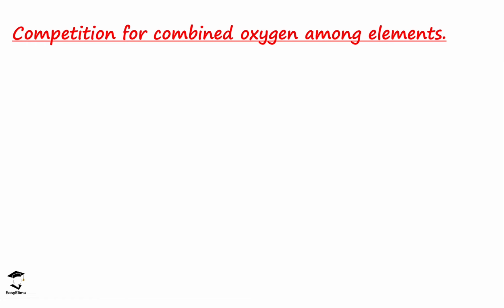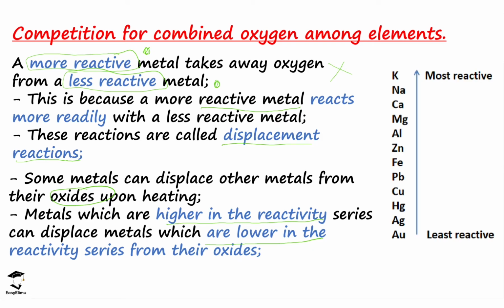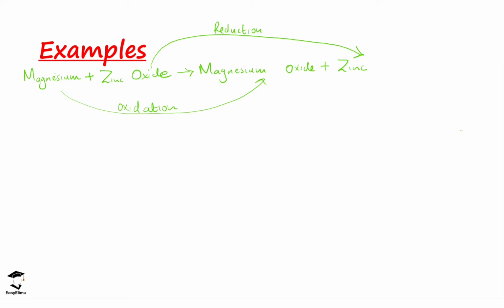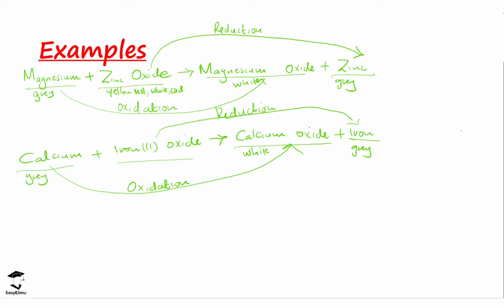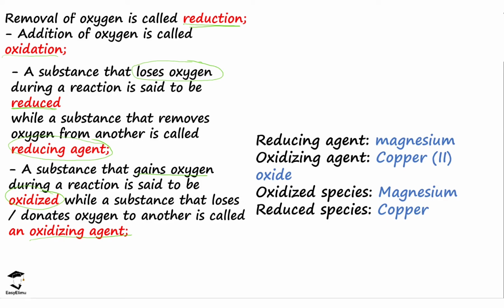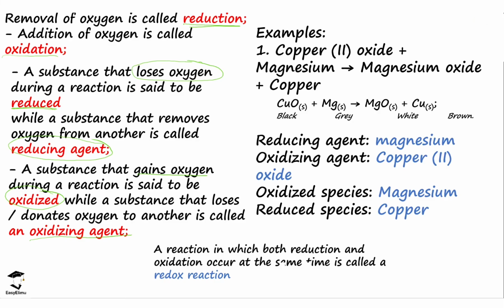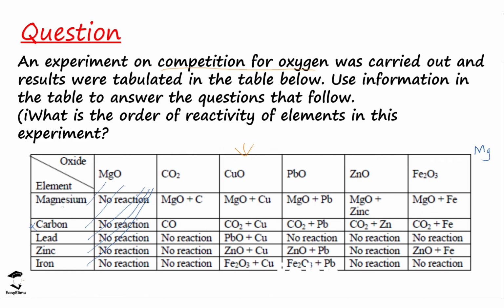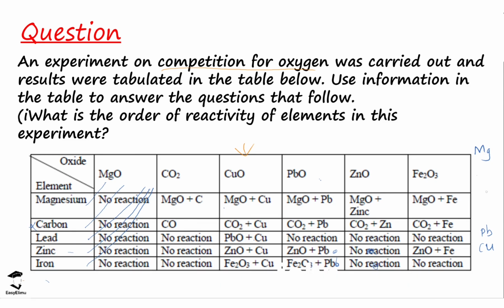Competition For Combined Oxygen (Chemistry Form1 Topic 4 Air and Combustion Lesson 11 of 12)